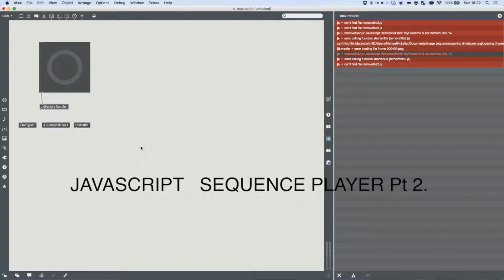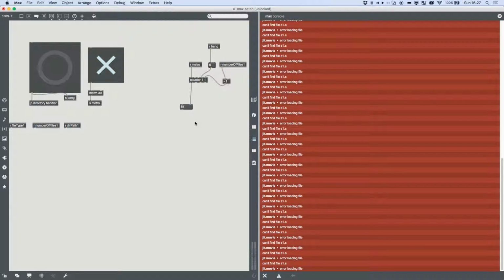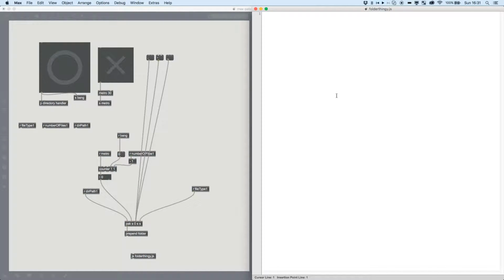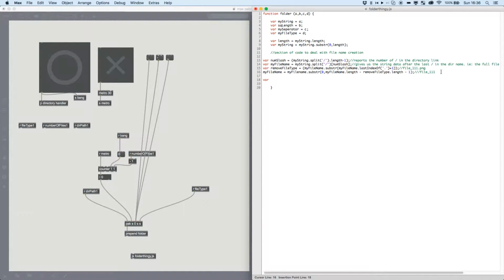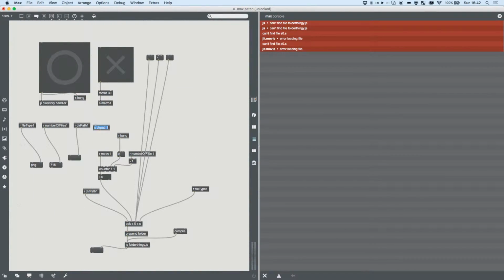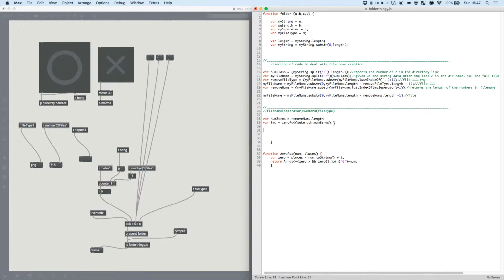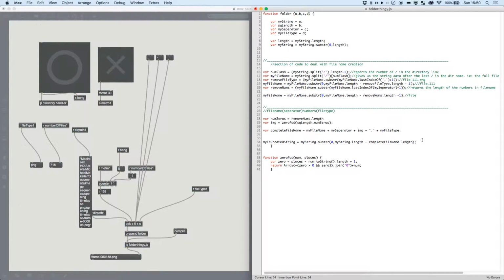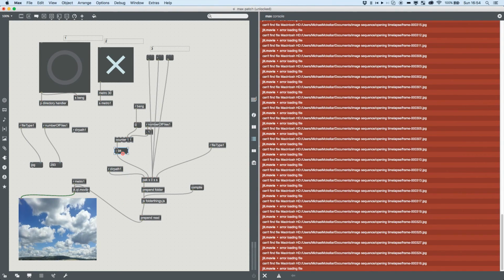MAX MSP: JAVASCRIPT IMAGE SEQUENCE PLAYER Pt 2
Today we use javascript to load, play and manipulate an image sequence like a movie!

There is probably a way to do this in max. I didn’t find it. I might have wasted 2 days of work for no reason.

A nice little (aka long) tutorial on using string manipulation and other fun tricks to get a result!